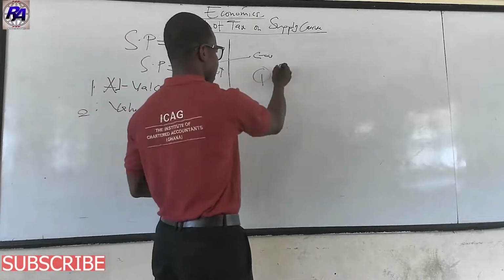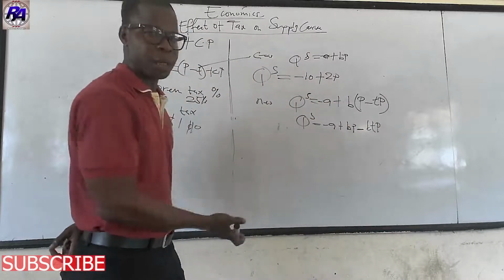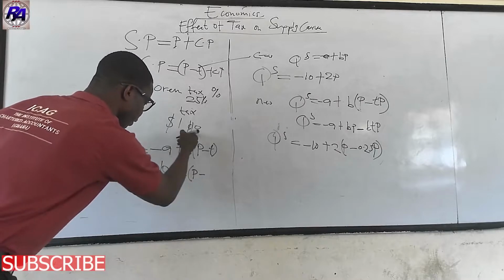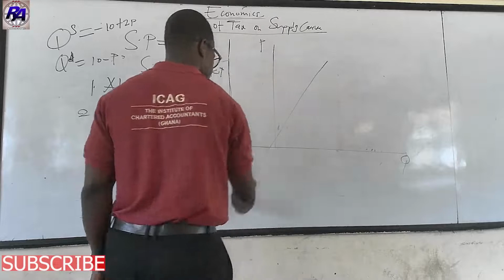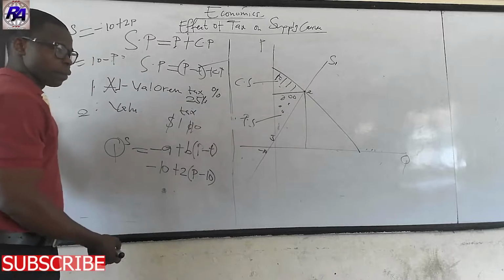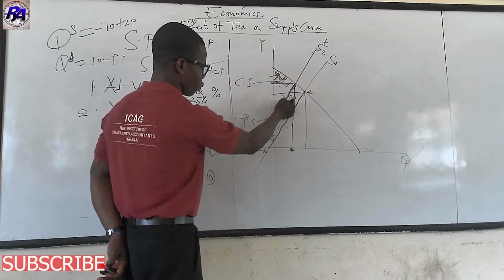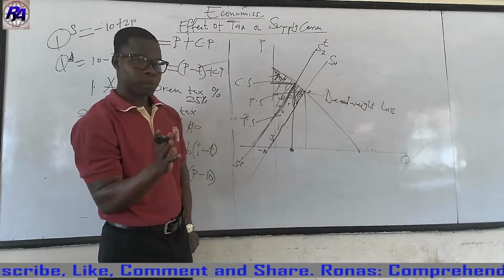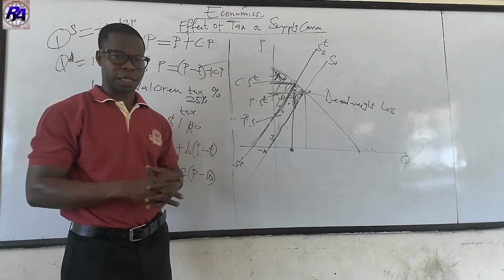Effects of Tax on Supply and Demand Function: Microeconomics. All you need to know.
What is the movement of the supply curve when there is tax imposition? What then happens to consumer and producer surplus after the introduction of tax? What is deadweight loss and what and causes that? This video contains all the information needed to answer the above questions. Please watch, comments and share.